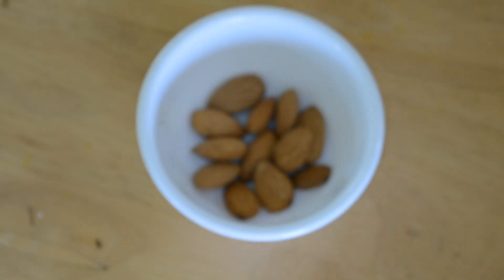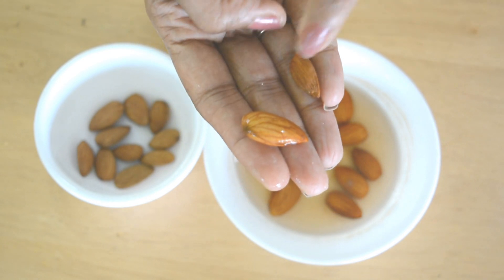Homemade Almond Butter | Ketogenic | Low Carb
To make this almond butter I soak my almonds overnight. This make the nutrients bio-available and the almond butter much healthier. This is a great snack on and off keto and many flavours can be made from it. I have a couple of ways to make almond butter. After you watch this recipe try my other video where I make an almond butter with salt and almonds and a almond butter mix to make drinks using that.